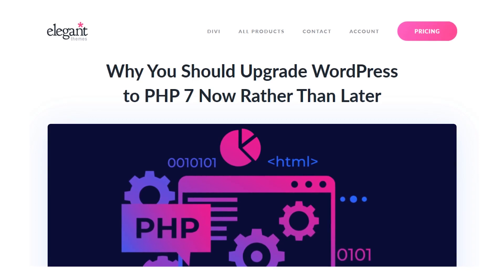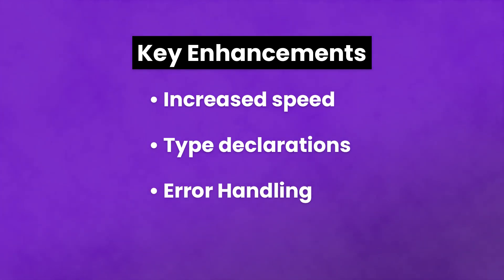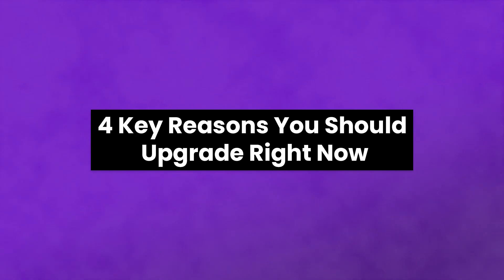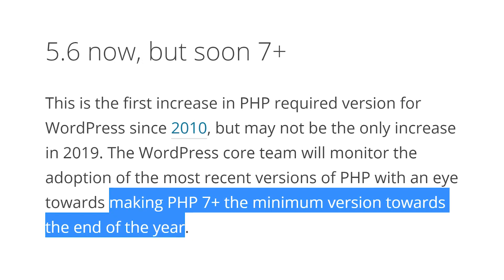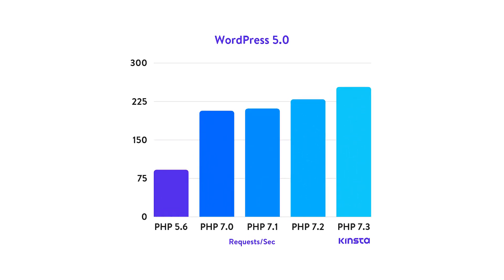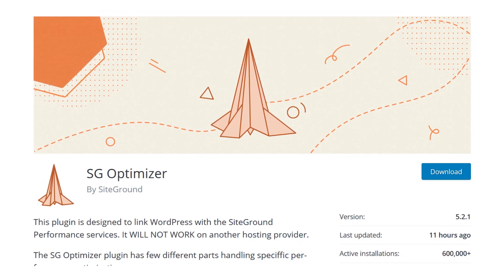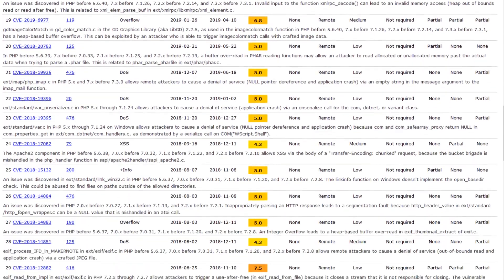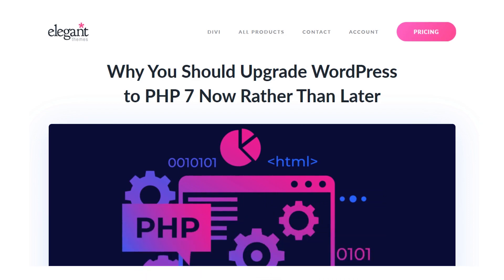Why You Should Upgrade WordPress to PHP 7 Now Rather Than Later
In today’s video, we're going to discuss why you should upgrade WordPress to PHP 7 now rather than later.